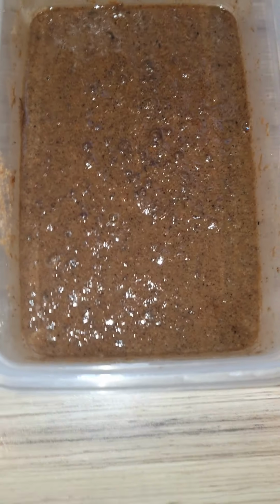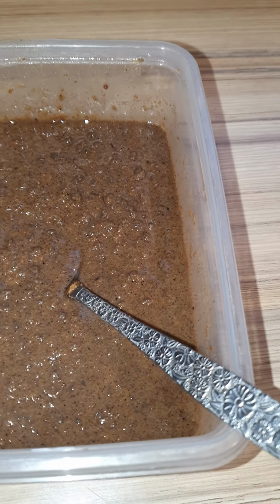Format baits ,Krill belachan shrimp, high food value base mix that has high levels of fishmeal.